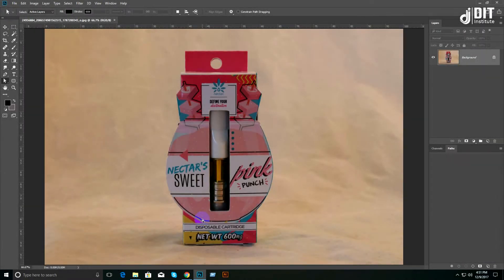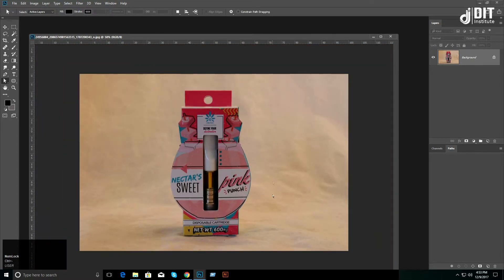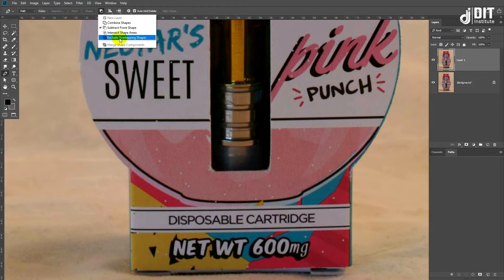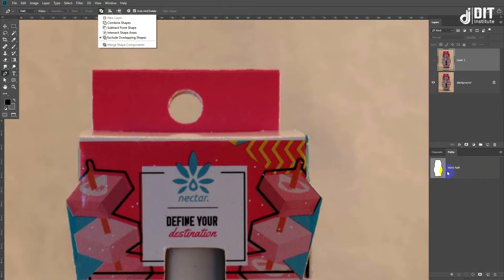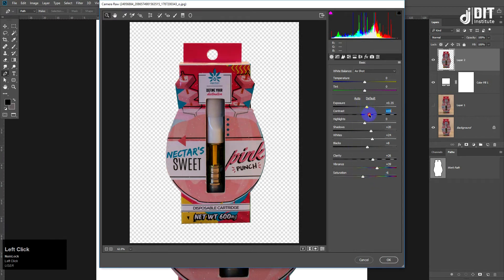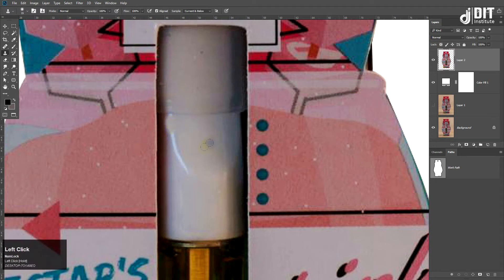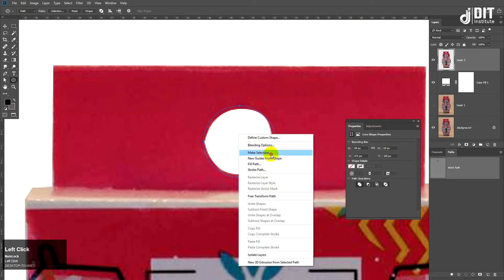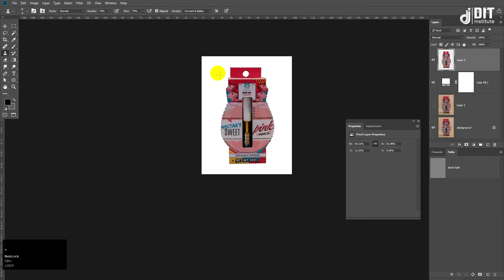How to Photoshop Edit for Amazon/eBay (White Background) Listing | DIT-Institute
আপনার যারা ফ্রীতে গ্রাফিক ডিজাইন কোর্সে ইচ্ছুক, তারা আমাদের Course Modules দেখে নিন। Course Module ডাউনলোড লিঙ্ক